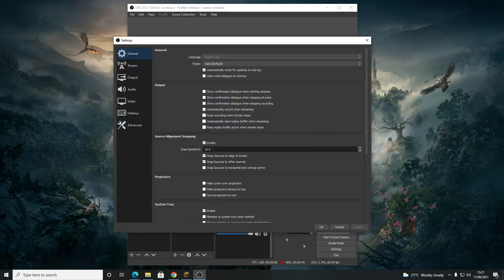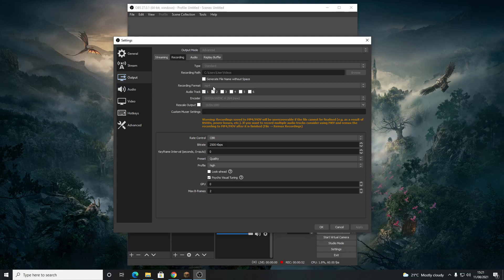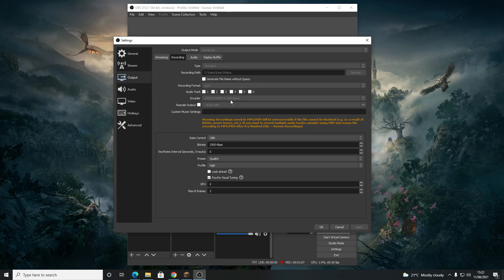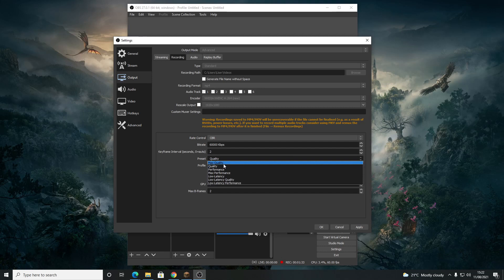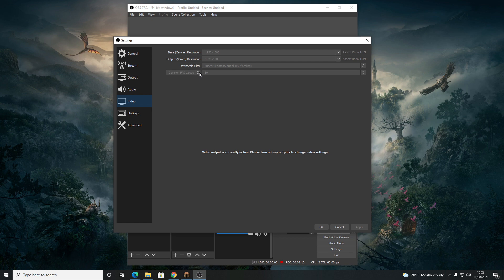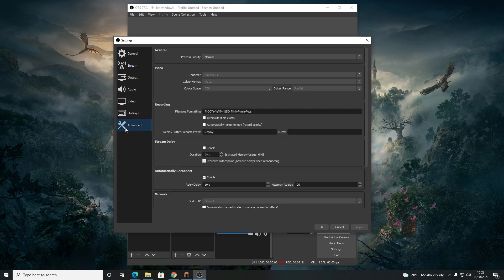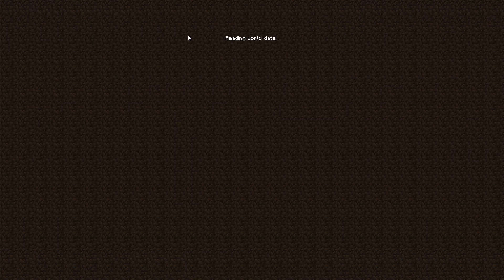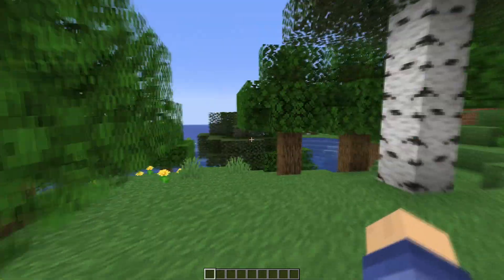Improving OBS Recording Settings For Minecraft 1080p 2021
Improving OBS Recording Settings For Minecraft 1080p

I didn't realise the quality of the last video was so poor until 8 hours after it went live. By that point it was too late to change it.

I know this is something that other people look for too as I had to watch multiple videos and check blogs to find this info, so I thought I would record this short but precise video showing exactly how to improve the quality of recording Minecraft using OBS.

I won't go as far as saying it's the best BUT it is a massive improvement compared to the last video.